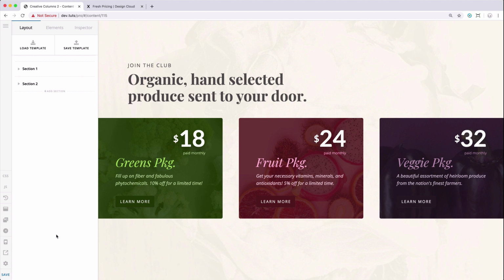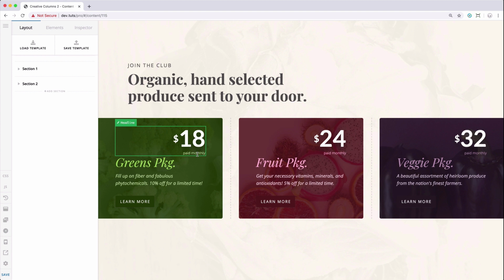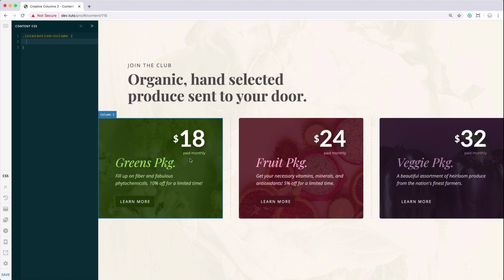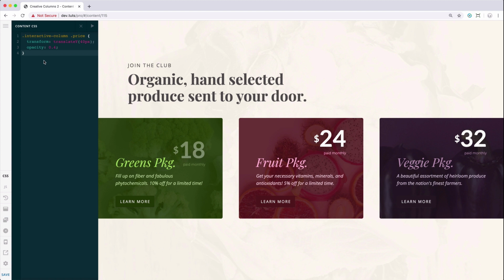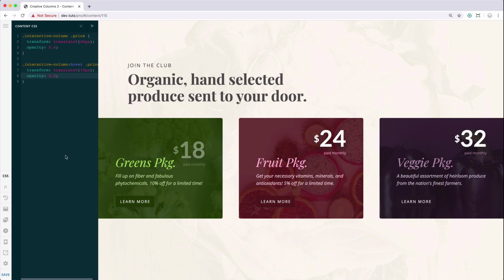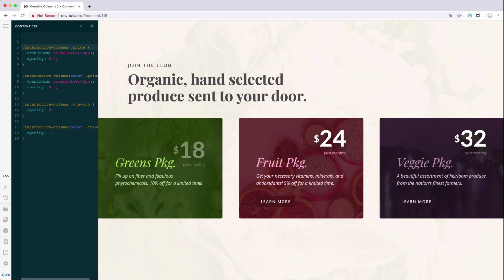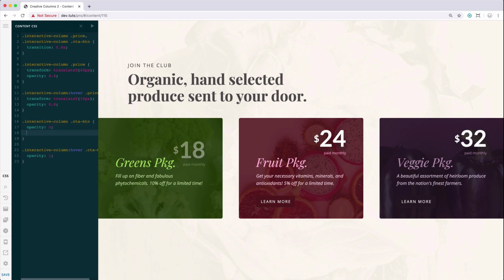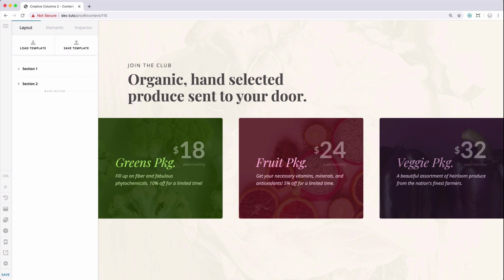Creative Columns (Part 2)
In the second part of our Creative Columns series, Jade walks you through some neat animations that can bring otherwise mundane content to life.

See Jade demonstrate how this works in practice, then grab the code